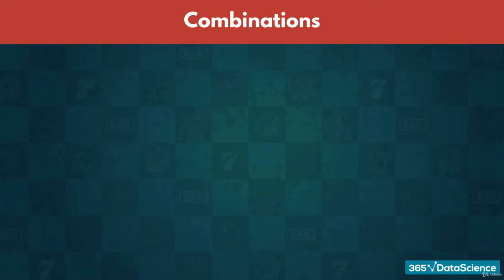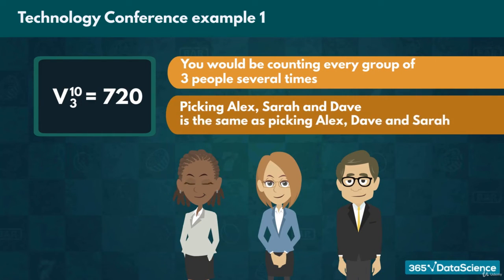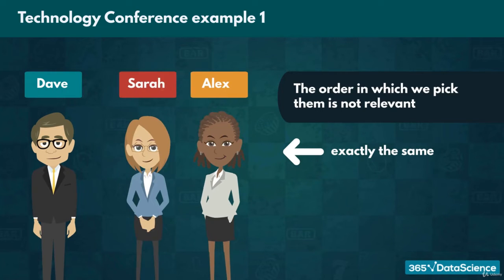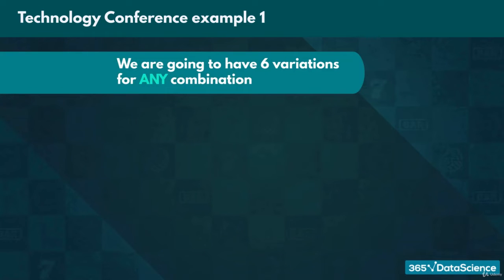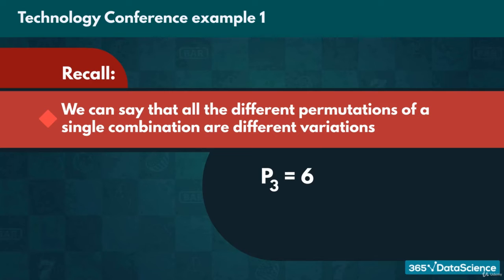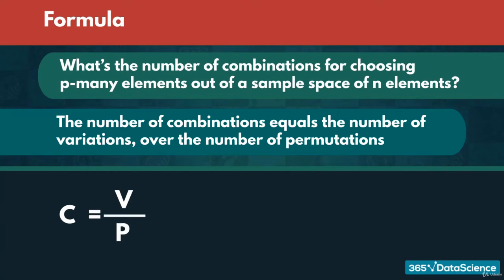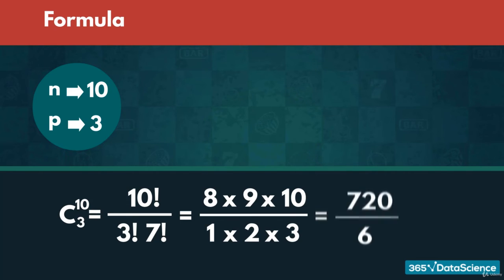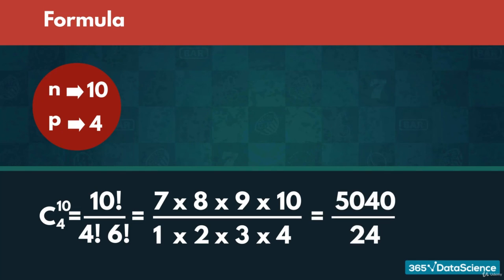27 Solving Combinations COMBINATORICS IN DATA SCIENCE FULL COURSE BEGINNER TUTORIAL EXPRET IN 1 HOUR